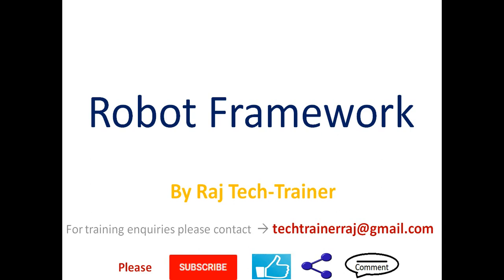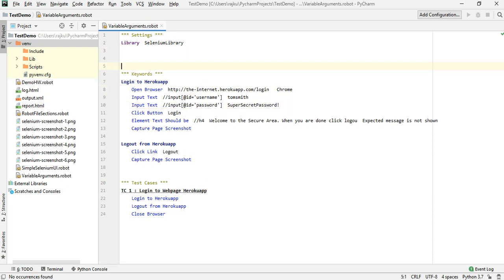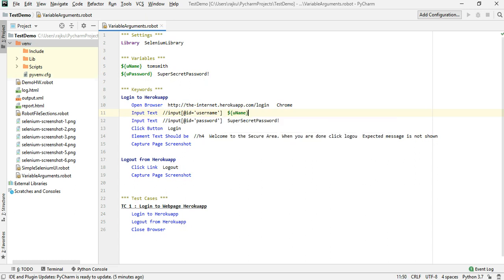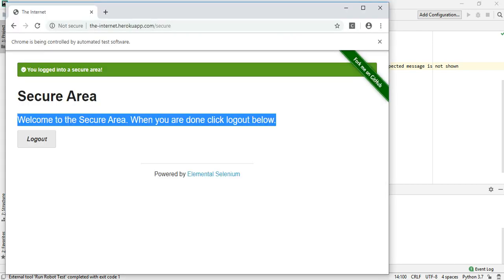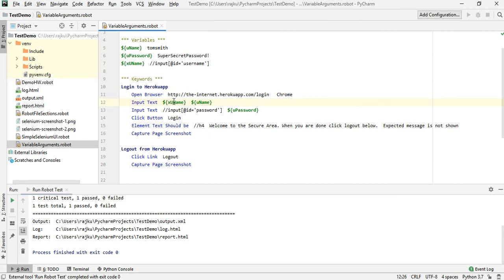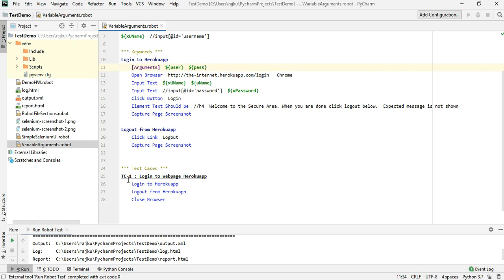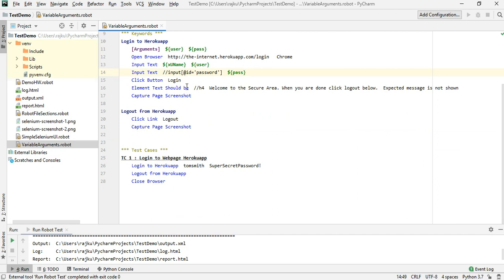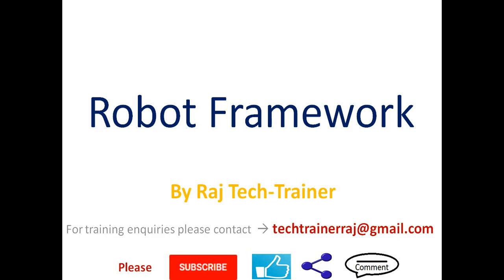Robot Framework Tutorial - Python - Selenium (Part-7) : Variables and Arguments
In this video we will go through different types of variables which can be used in the test suite. We will also see how to pass in the arguments to the keywords.